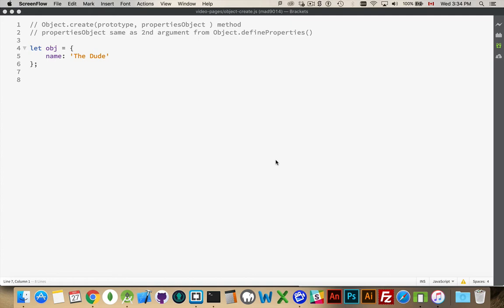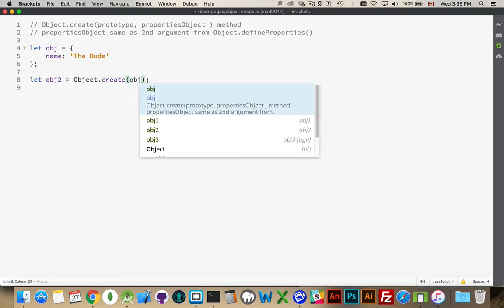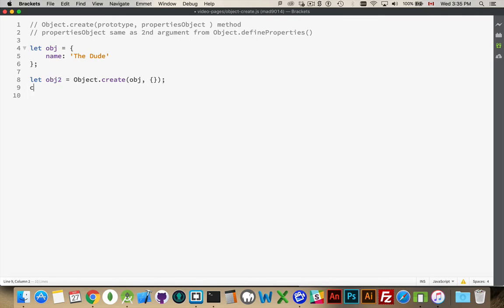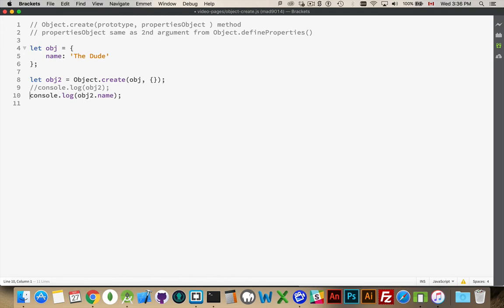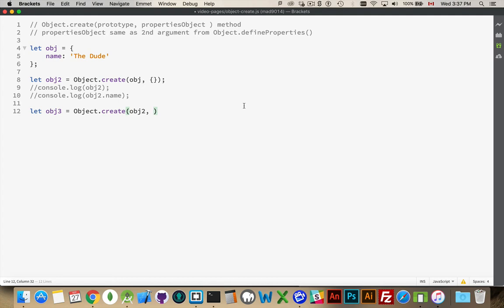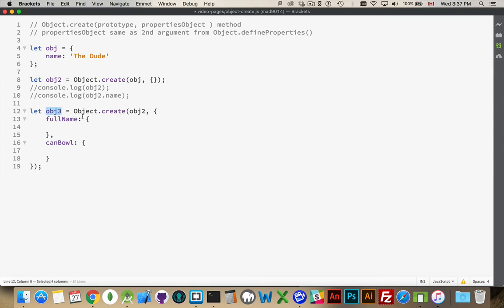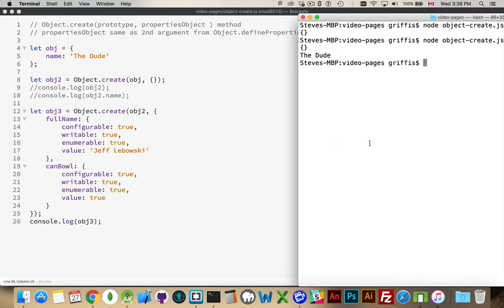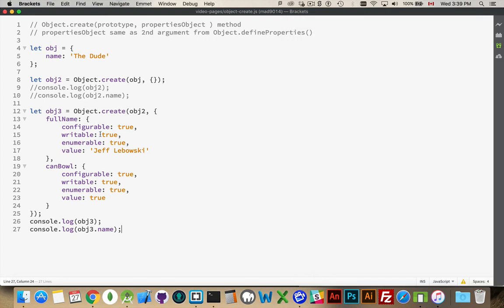JavaScript Object create method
When you want to create a new Object and have it inherit properties from another Object or series of prototype linked objects then Object.create( ) is the thing you need.